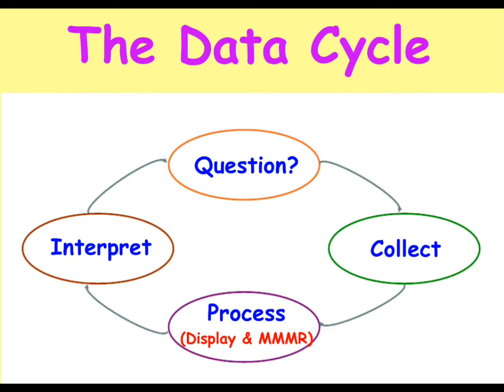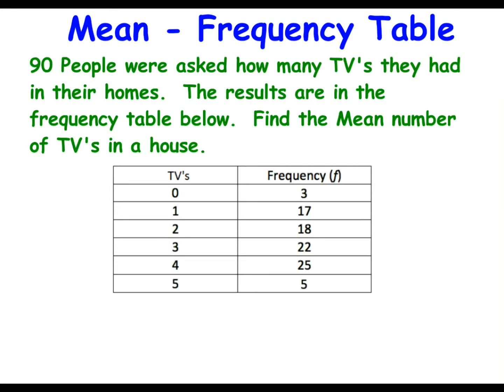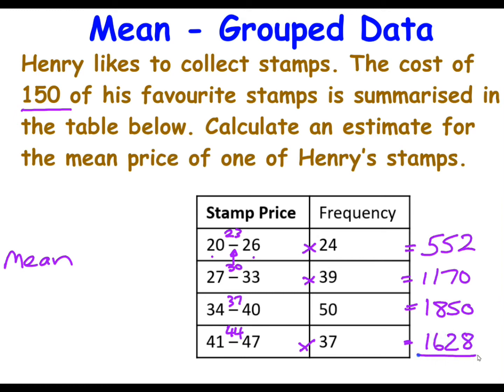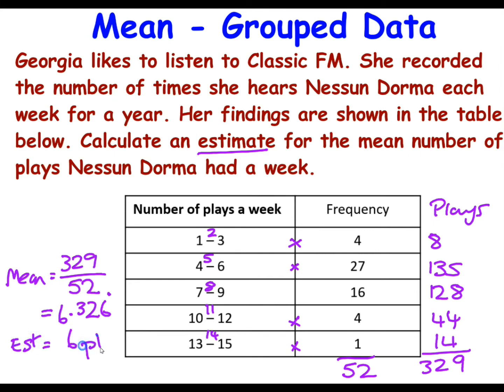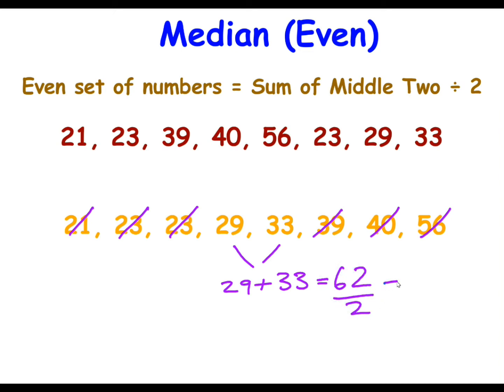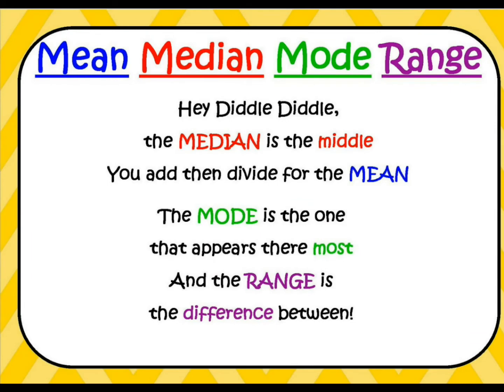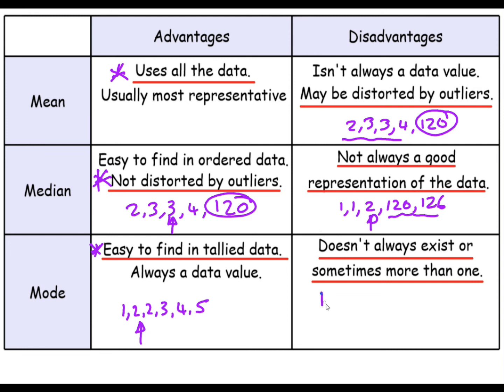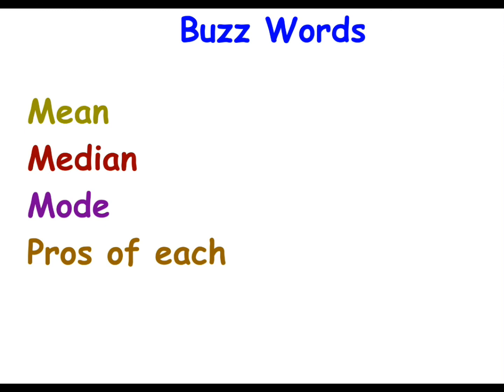13 V2 Mean Median Mode (Level 2)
Week 13 video on Mean (Frequency Tables) Median and Mode for Functional Skills Maths at Level 2 only.